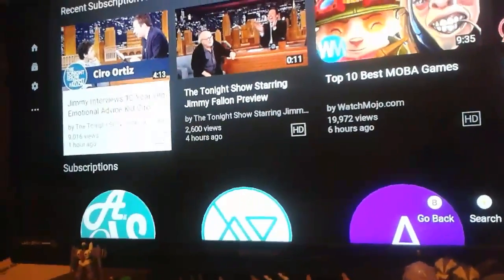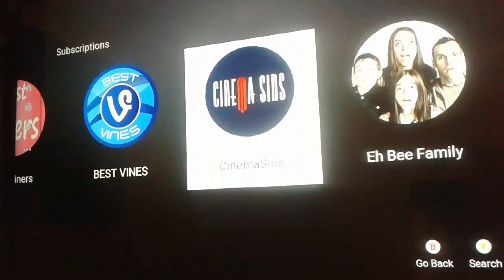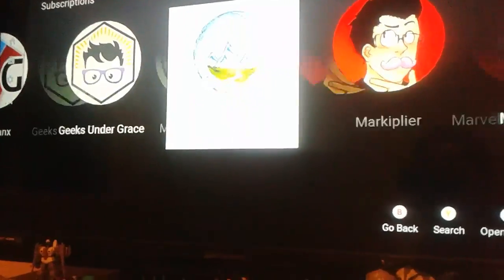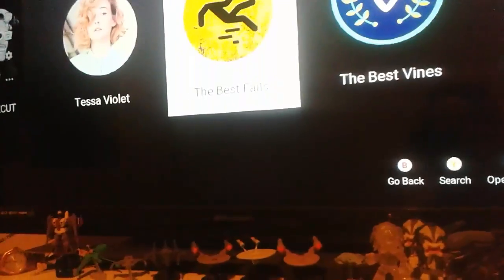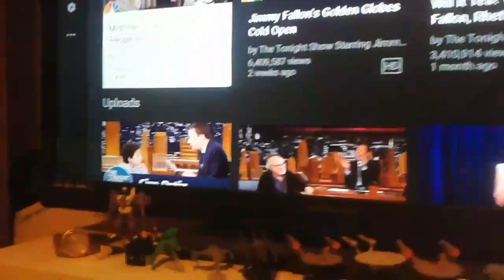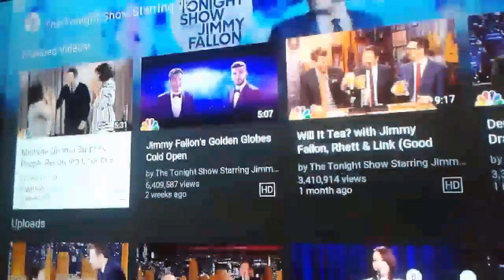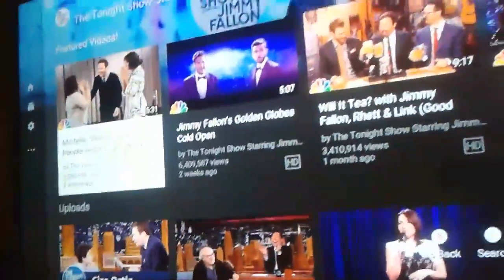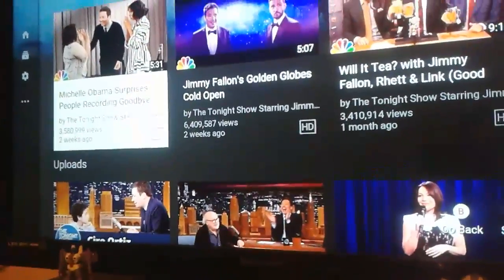I just don't understand this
Why do apps always have to be updated in ways that make them more frustrating to use?
The YouTube app on Xbox One used to be so fluid,  but bit by bit they make it aggravating to use.